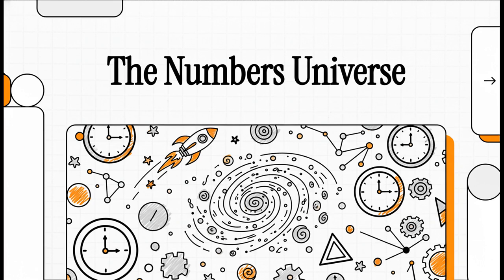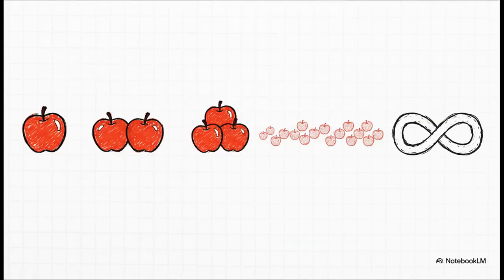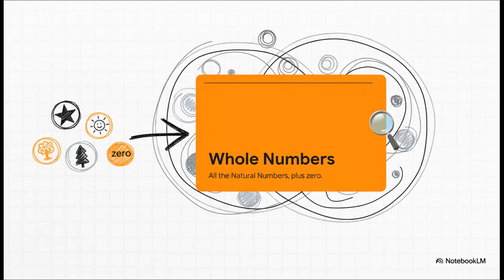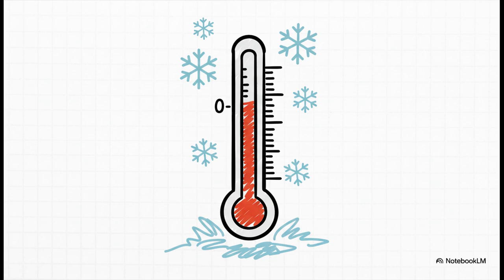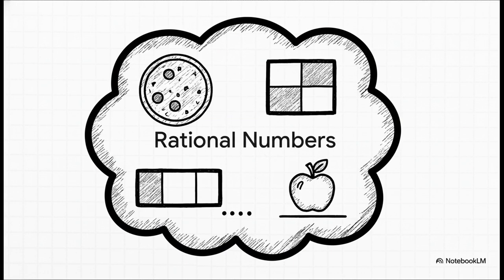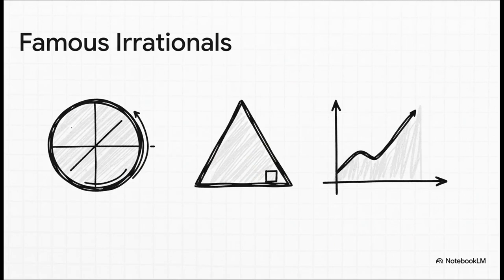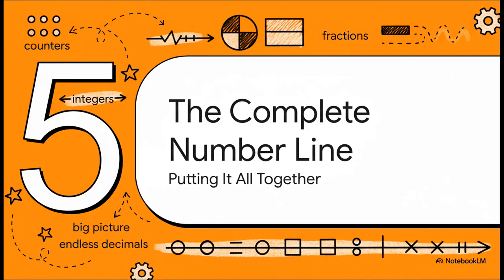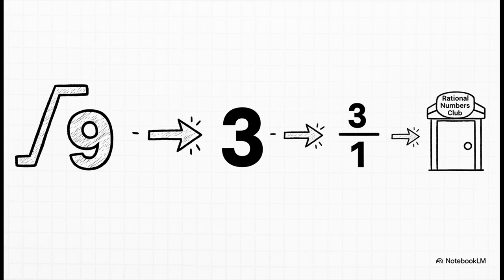The Numbers Universe- زبان اندازه گیری کیهان